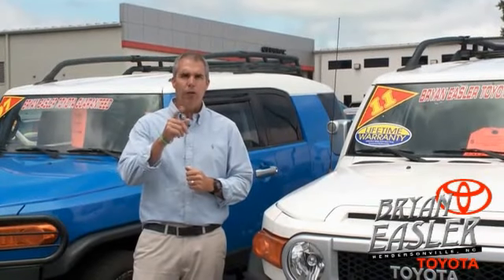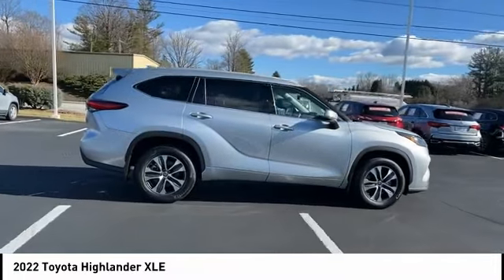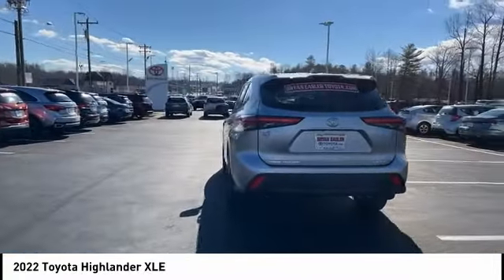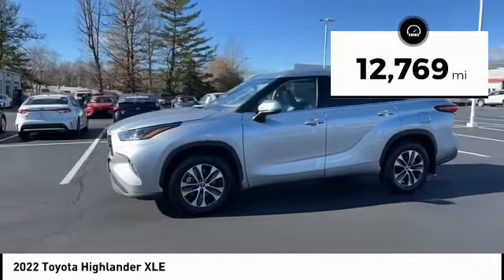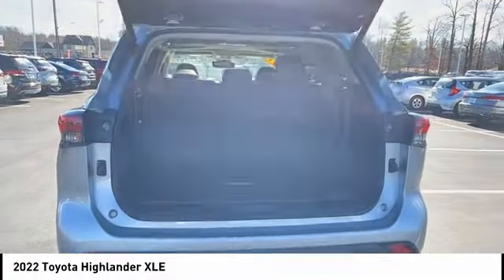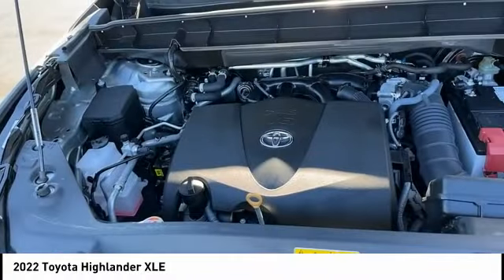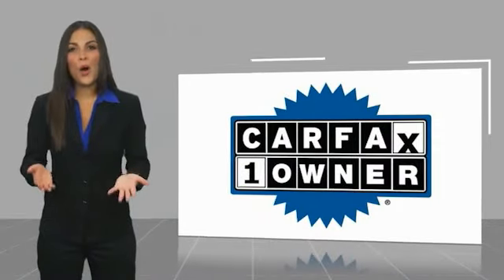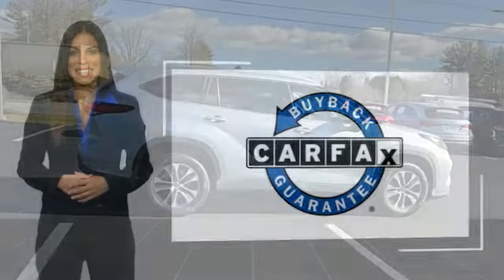2022 Toyota Highlander Hendersonville NC P12077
2022 Toyota Highlander XLE

1409 Spartanburg Hwy.